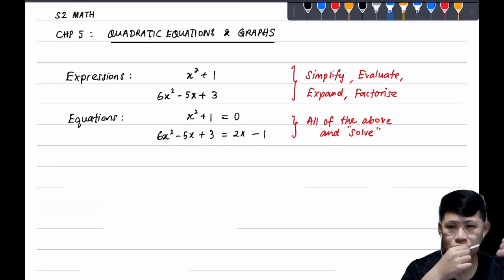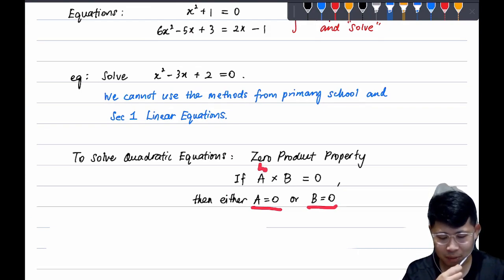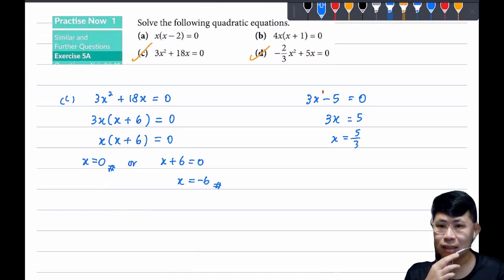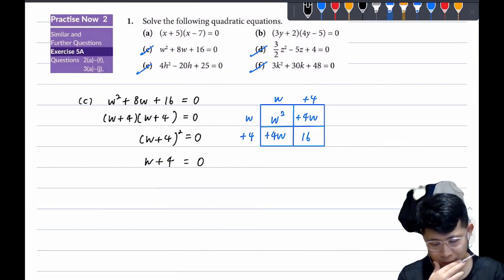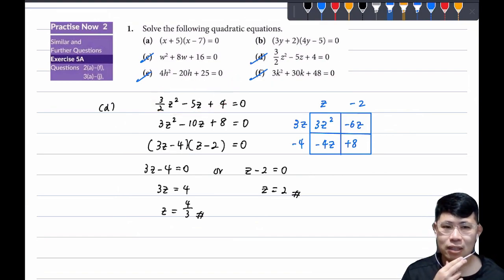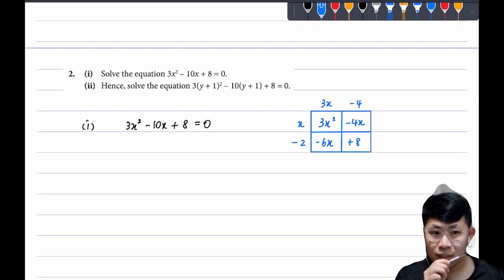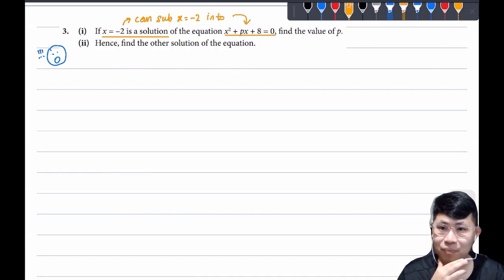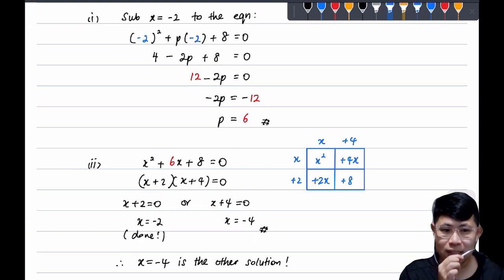2E Math Chp 5.1 Solving Quadratic Equations (Part 1)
In this video, we explore how to solve a quadratic equation, which is unlike a linear equation, and we cannot our previous understanding to solve. Here, we aim to develop a general procedure to solve quadratic equations.